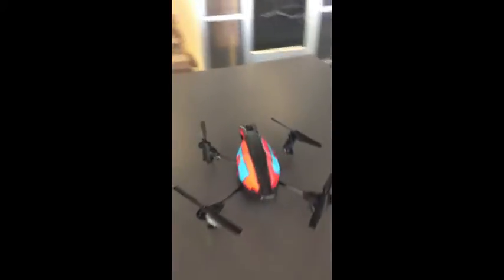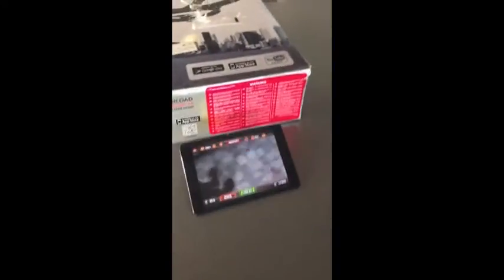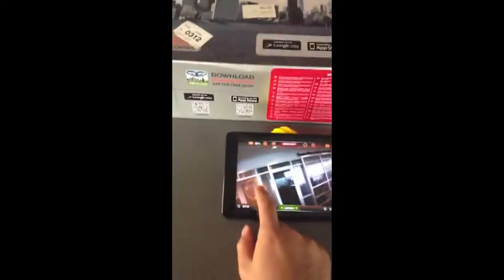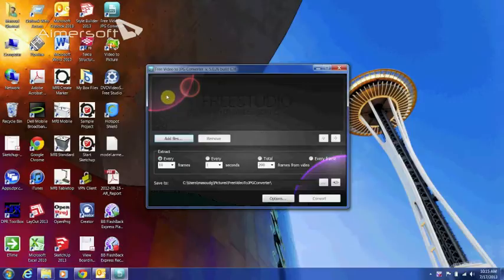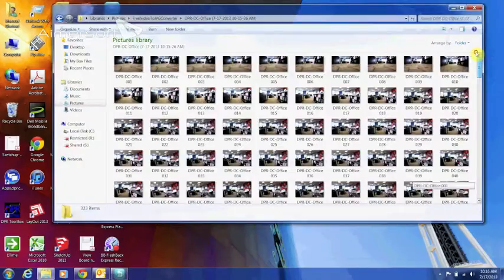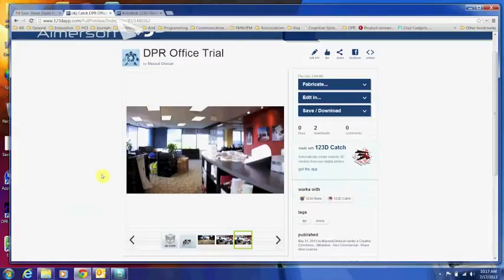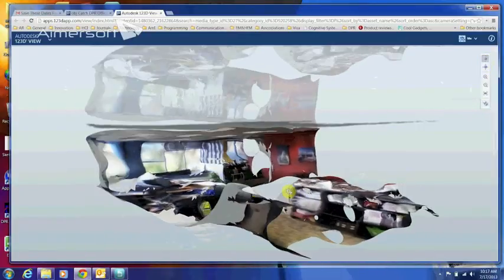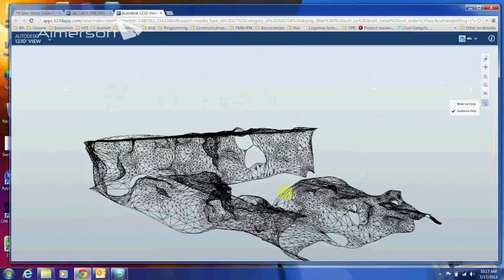Using the video captured by AR.Drone 2 to develop a 3D surface model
I used the video captured by AR.Drone 2 to develop a 3d textured surface model of the environment. I used "Free Video to JPG Converter" to convert the video to pictures and then I used the "Autodesk 123D" to develop the 3d surface model.